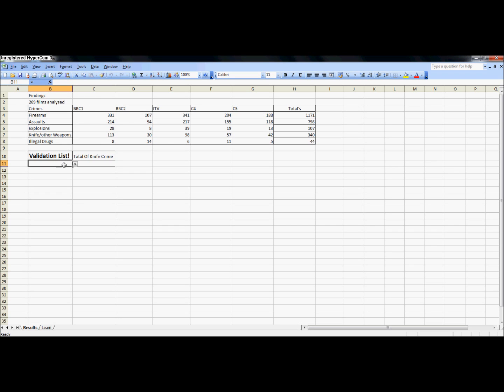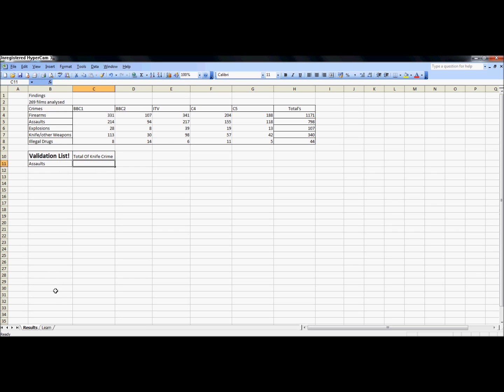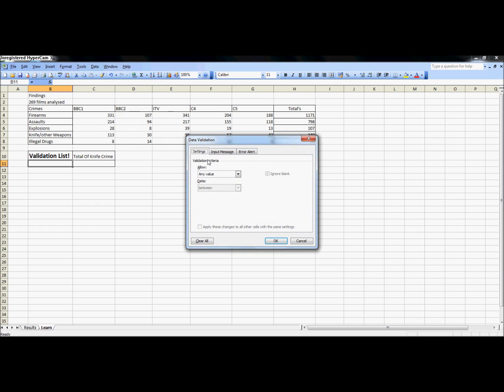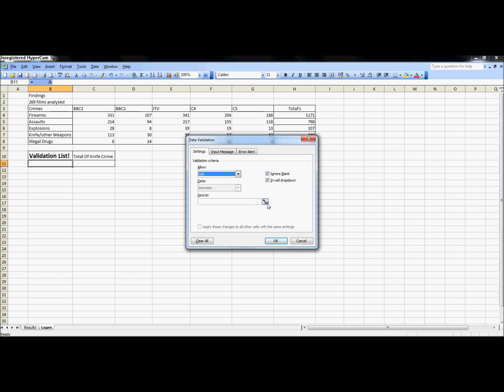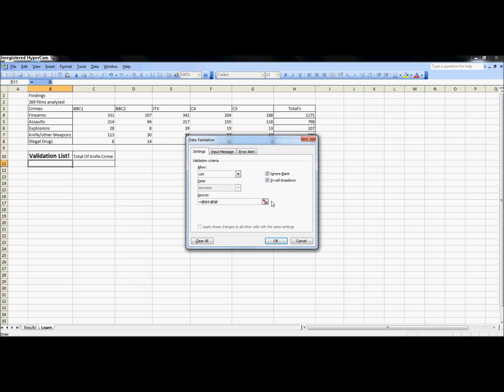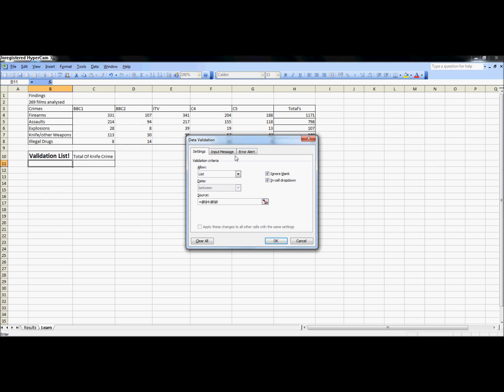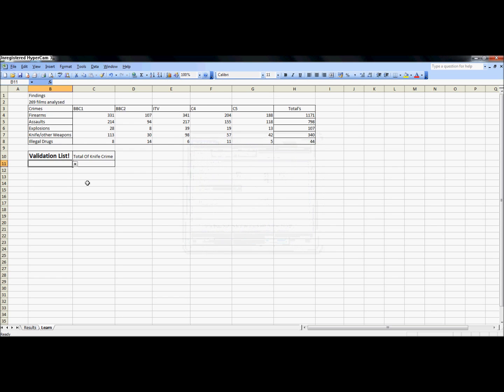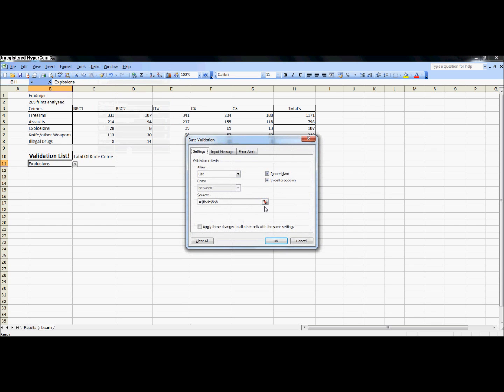Validation List Excel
Task 3 out of 6 Video Skill One.